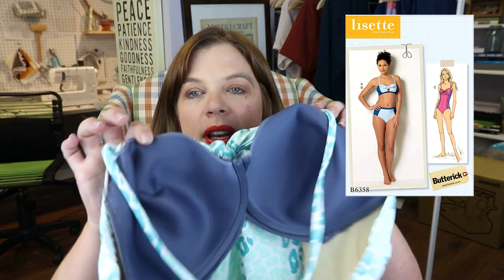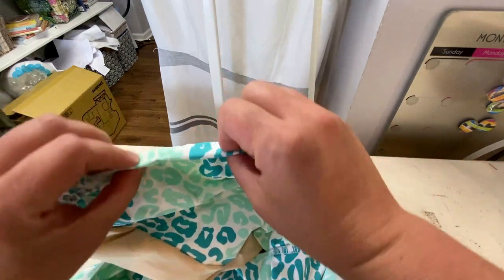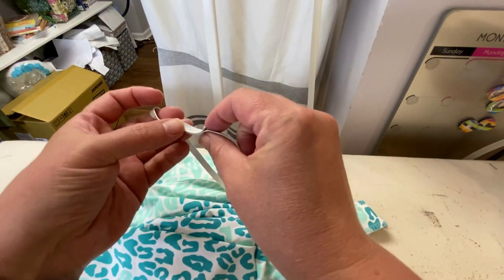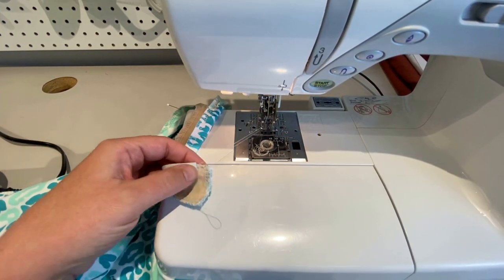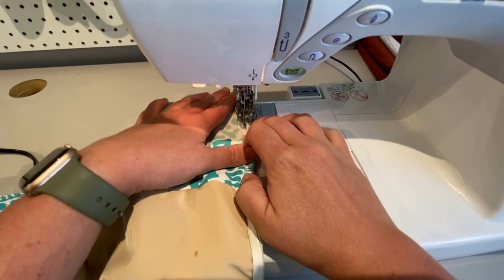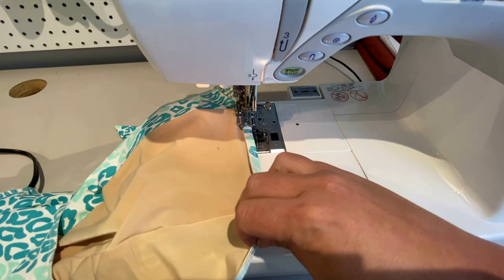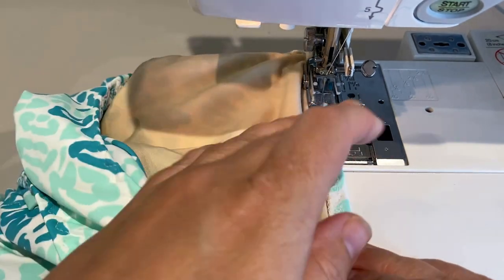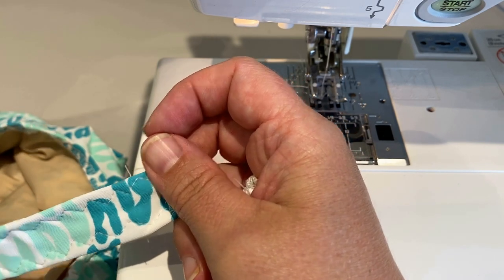B6358 Sew Along Part 4: Finishing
It’s the final part of the B6358 sew along!  I hope you’ve enjoyed this journey.  Please let me know if you have any questions down below!
What I’m wearing:
Lipstick:
Sephora Gel Lip Liner in Rose Wine
My swimsuit fabric came from Emma One Sock last year and is no longer available, however, here are links to the other bits and pieces I spoke about today!